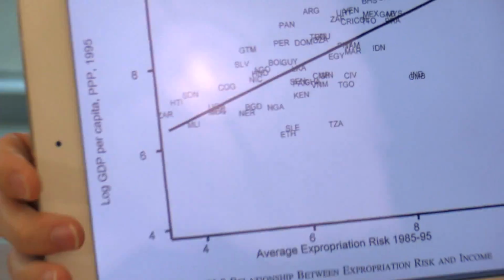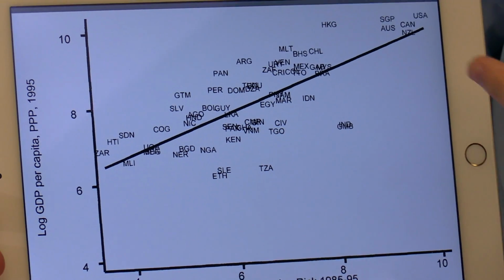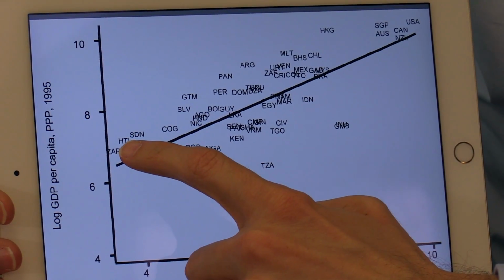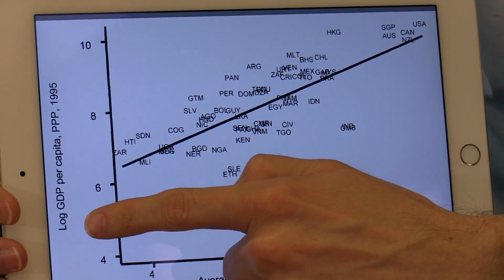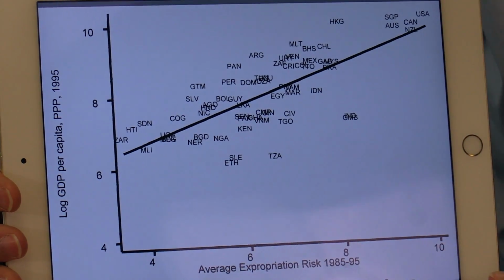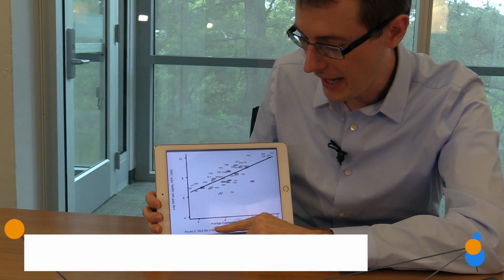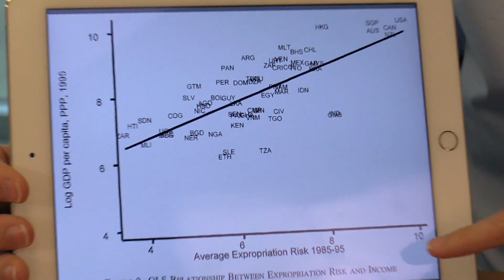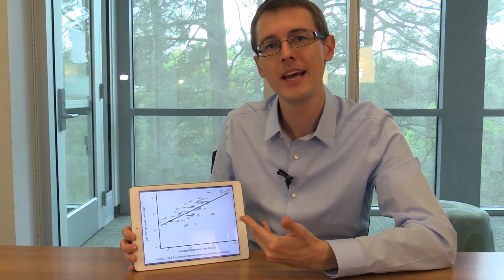Introduction to Regression Analysis: Causal Inference Bootcamp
We introduce regression analysis in this module, and discuss how it is used to describe data. We also discuss the concepts of reverse causality and simultaneity.

Part of Duke University's Causal Inference Bootcamp: watch modules on this topic and much more